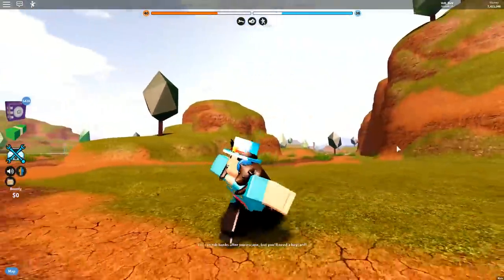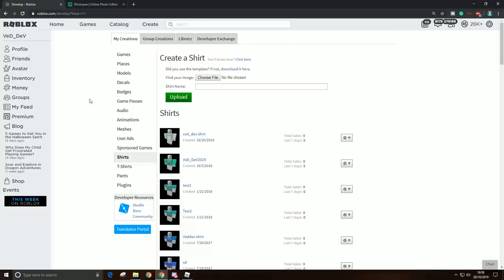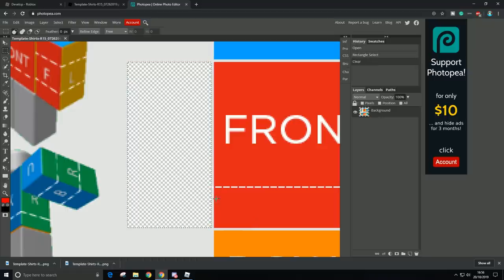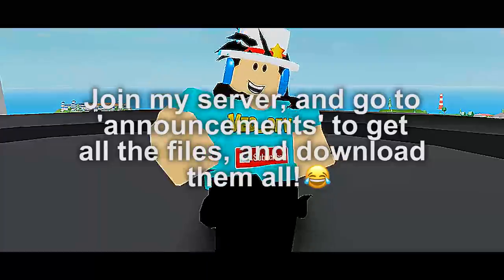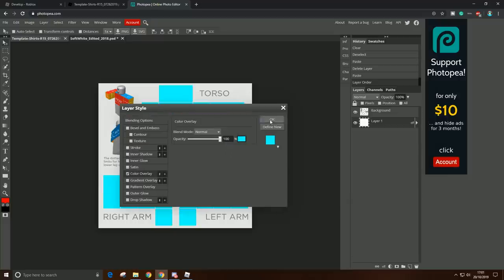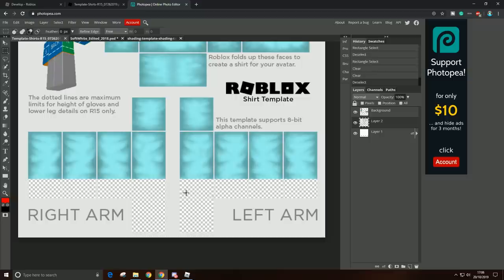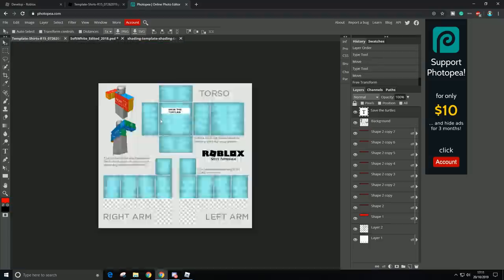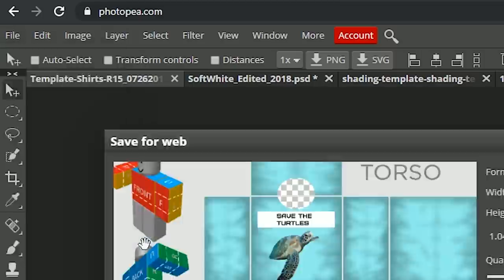HOW TO MAKE YOUR OWN SHIRT on Roblox! (2019)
In today's video, I'm going to be showing you how to make your own Roblox shirt! This is probably the best and fastest way to make a shirt on Roblox!

TO GET THE FILES:
Go to my Discord server and click announcements and just download the files by right-clicking and clicking save image as.

► Sponsor the channel for $4.99 a month ► Click the brown "Sponsor" button on the right hand side of the screen.

1.)

2.)